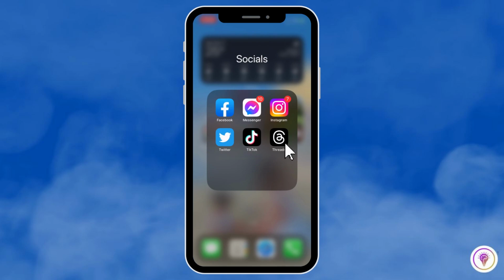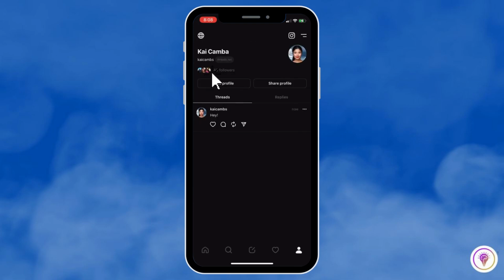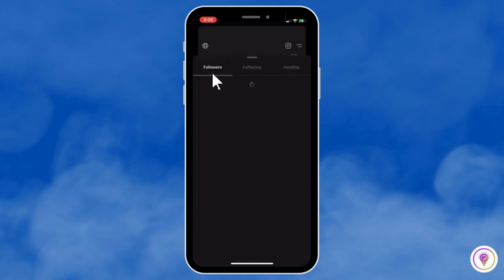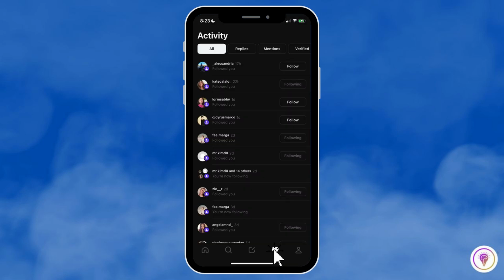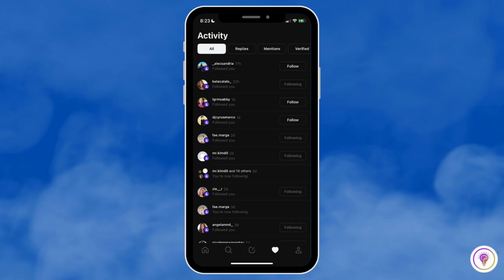How To Find Follow Requests On Threads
In this video I'll show you How To Find Follow Requests On Threads. The method is very simple and clearly described in the video. Follow all of the steps & you will know How To Find Follow Requests On Threads.